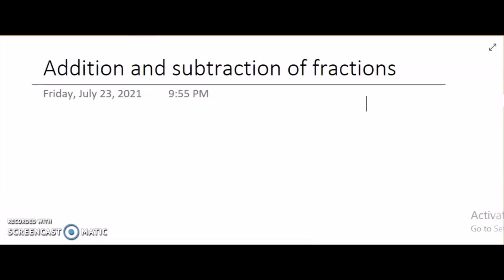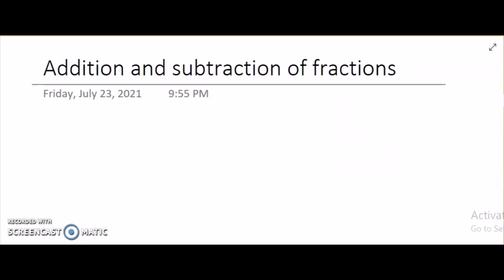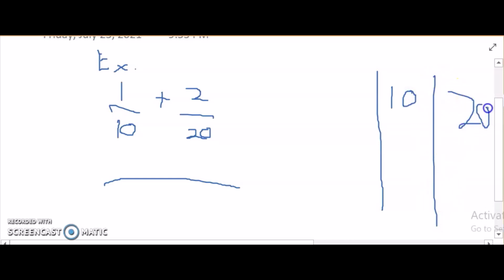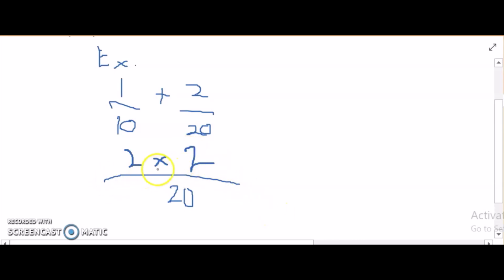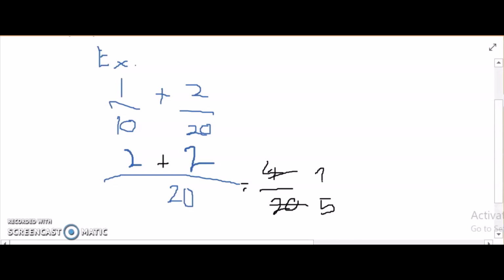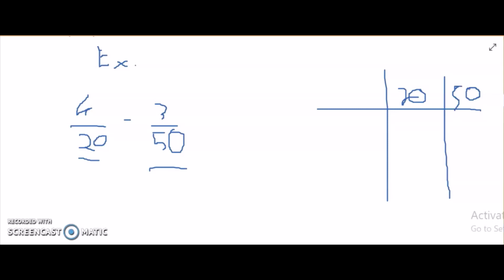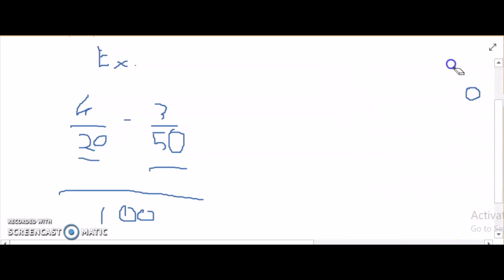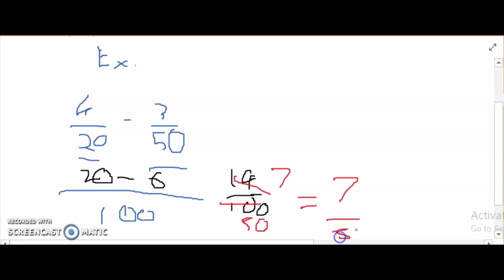Addition and Subtraction of fractions